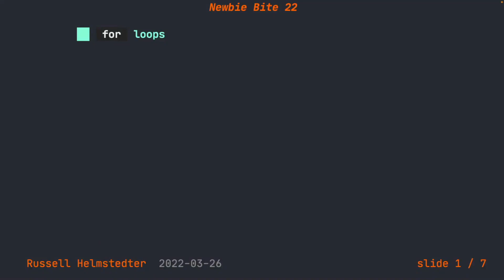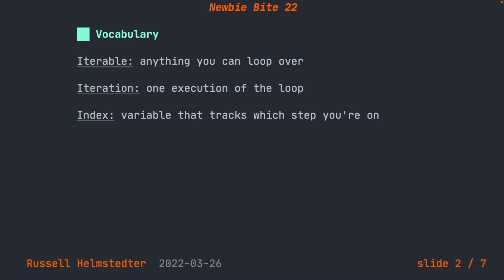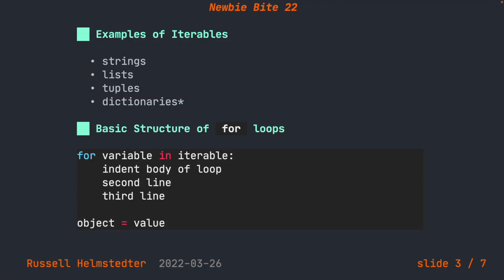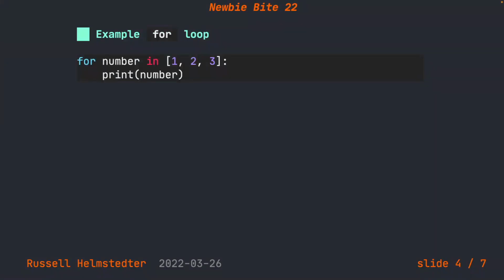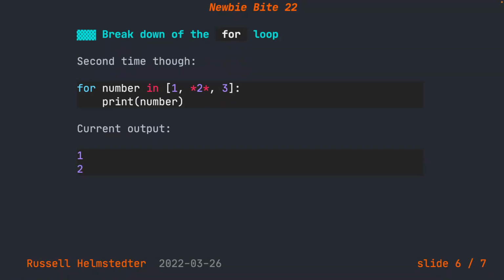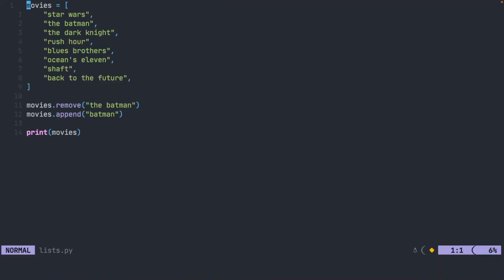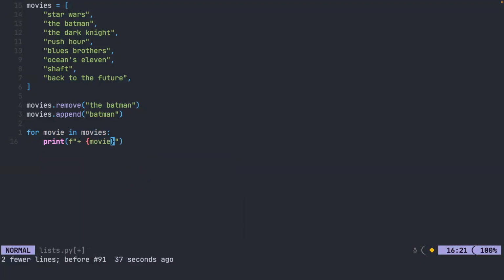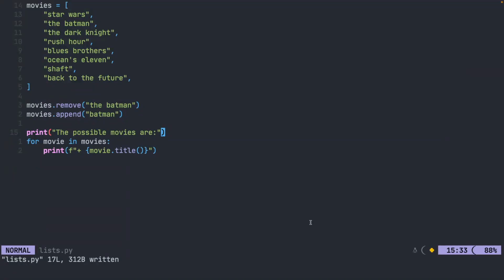[Newbie Bites] #22. For loops